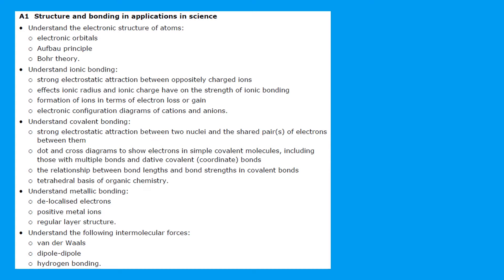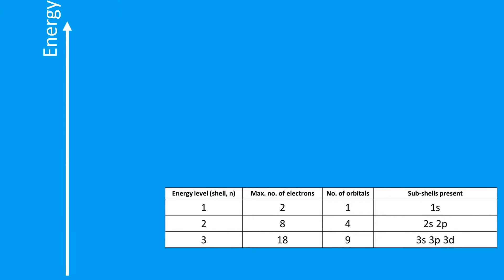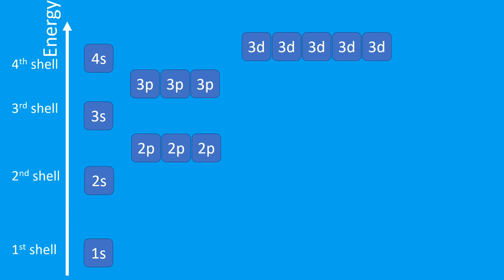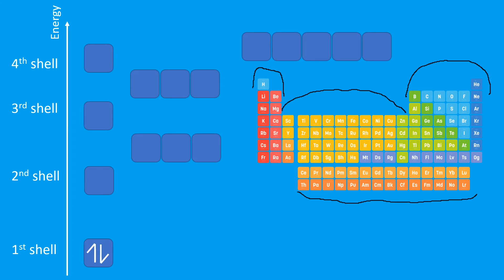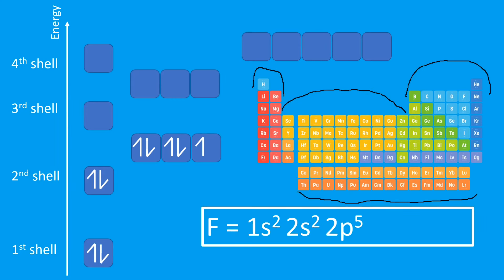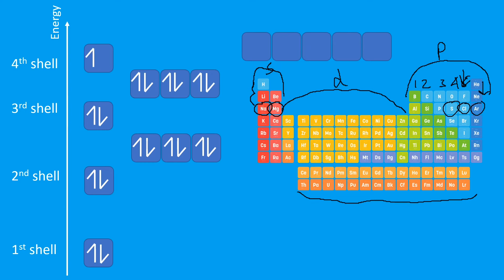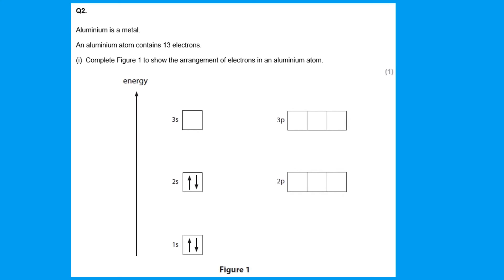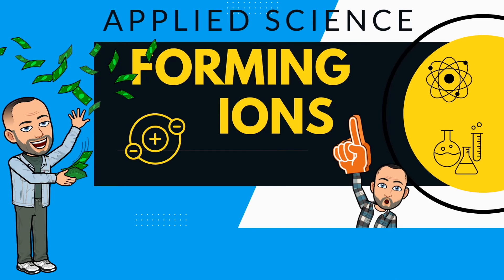Aufbau and Electron Configuration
BTEC Applied Science Unit 1 Chemistry electron configuration and Aufbau

Watch this one first...

Next video...